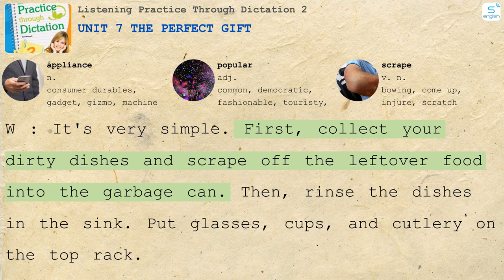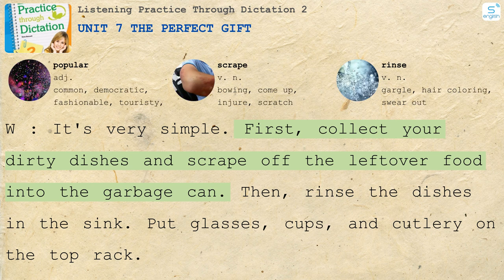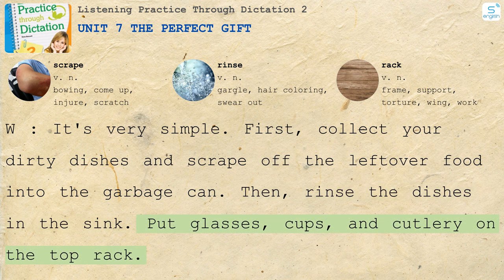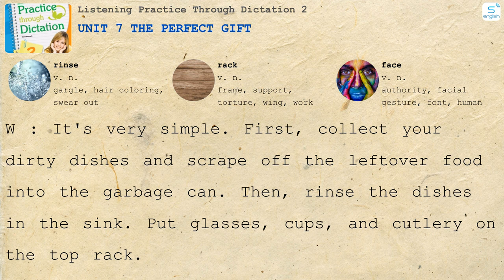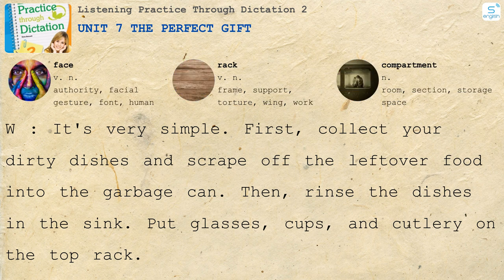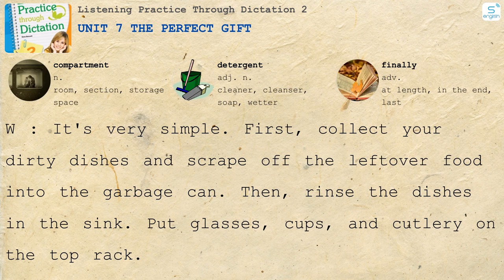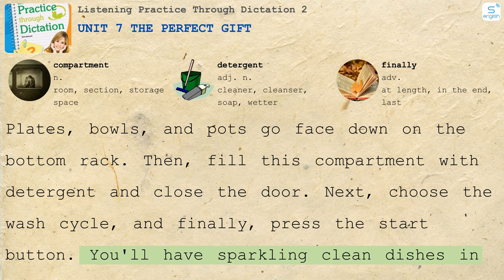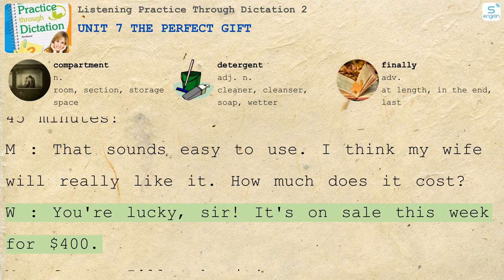Unit 7 The Perfect Gift - Listening Practice Through Dictation 2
Let's practice English listening
Here are some content on our channel:
Listening Practice through Dictation
4000 Essential English Words
Learn English via Listening
Effortless English
Storynory, Spotlight English Podcast, VOA Learning English, Freakonomics Radio
Librivox Audiobooks
And more content we are updating.
Listening is the best way to improve your English.